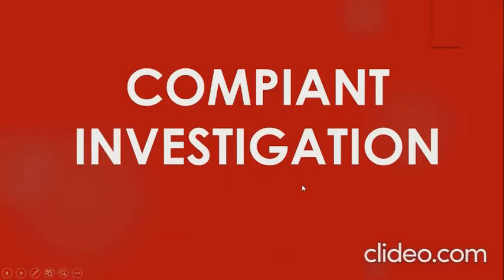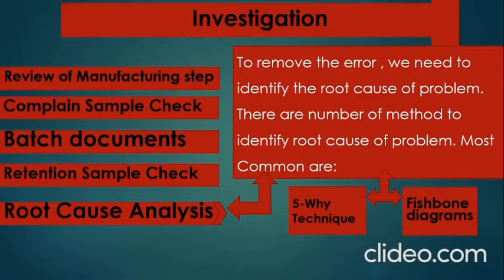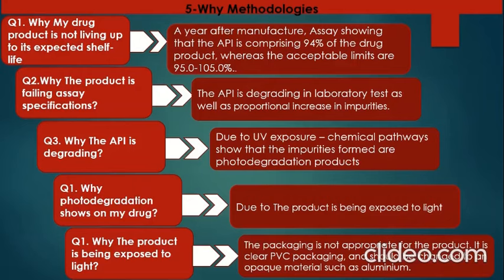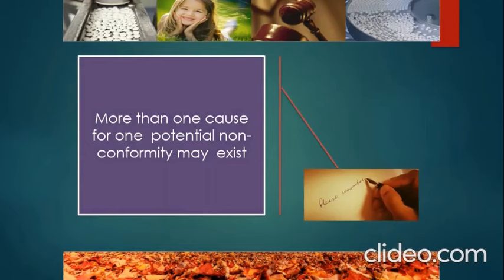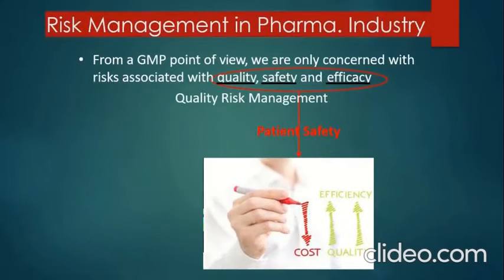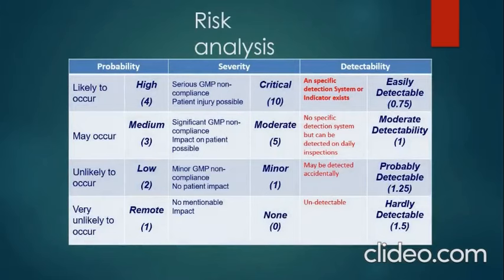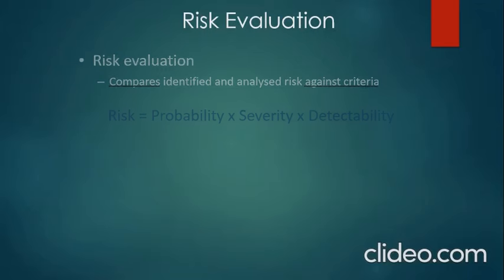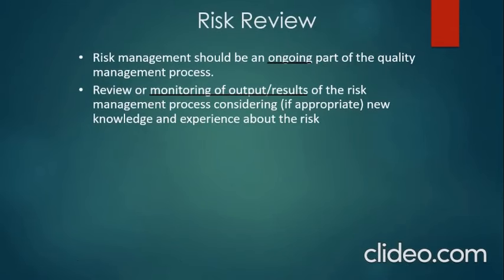Complaint Handling in Pharmaceutical companies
In this video, we'll be discussing complaint handling in pharmaceutical companies. Complaint handling is a critical aspect of ensuring patient safety and maintaining the quality of pharmaceutical products.

First, we'll look at why complaint handling is so important in the pharmaceutical industry. Pharmaceutical products have the potential to affect people's health and wellbeing, so it's crucial that any complaints are taken seriously and dealt with appropriately. By responding promptly and effectively to complaints, pharmaceutical companies can identify and address any issues with their products, improve patient safety, and maintain their reputation.

Next, we'll examine the key steps involved in complaint handling. This will include how to receive and document complaints, how to investigate complaints, and how to respond to complainants. We'll also look at the importance of maintaining accurate records and the role of regulatory bodies in overseeing complaint handling processes.

We'll then explore some of the challenges that pharmaceutical companies may face when handling complaints. This could include issues around language barriers, cultural differences, and the complexity of certain complaints. We'll discuss some strategies for overcoming these challenges and ensuring that complaints are handled effectively.

Finally, we'll look at the benefits of effective complaint handling. These can include improved patient safety, better product quality, and enhanced customer satisfaction. We'll also discuss how effective complaint handling can help pharmaceutical companies to build and maintain a positive reputation, which is crucial in a highly regulated and competitive industry.

Overall, this video will provide valuable insights into the importance of complaint handling in the pharmaceutical industry and offer practical tips and strategies for ensuring that complaints are handled effectively.